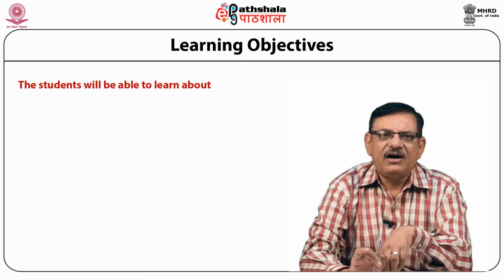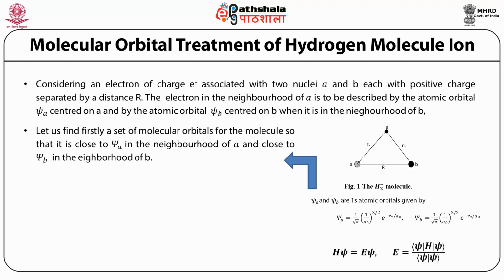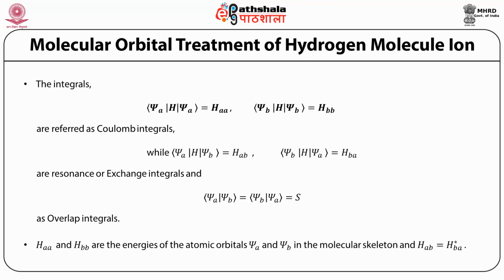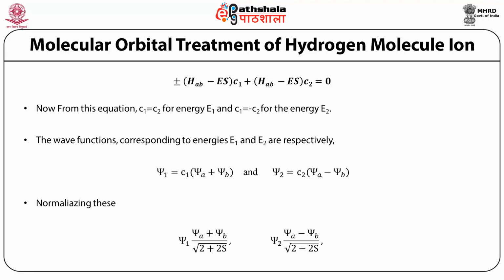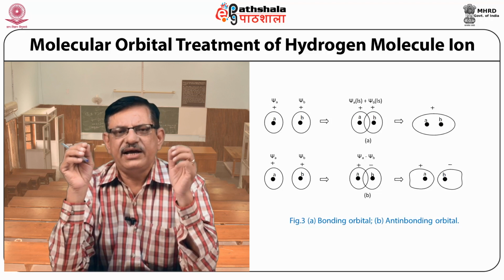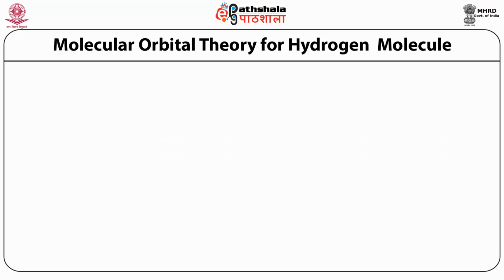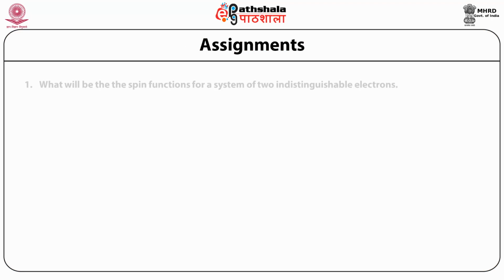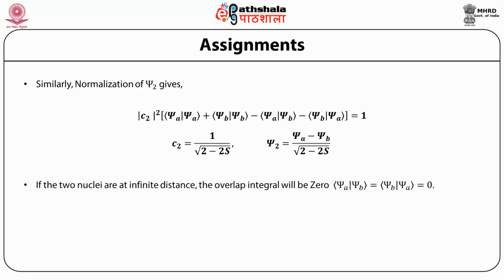Molecular Orbital Theory I